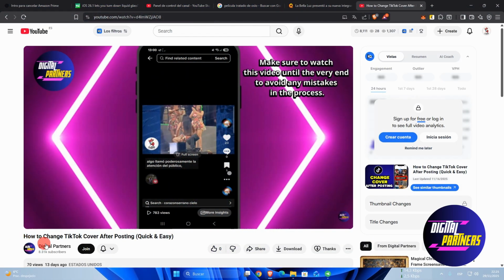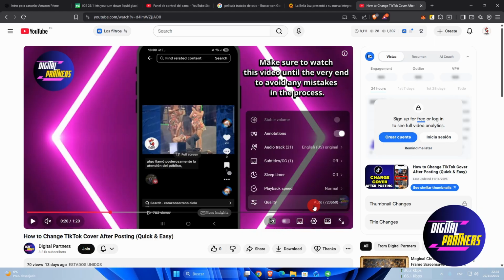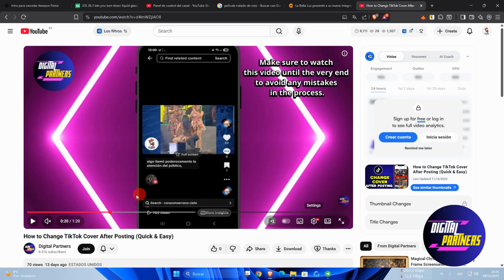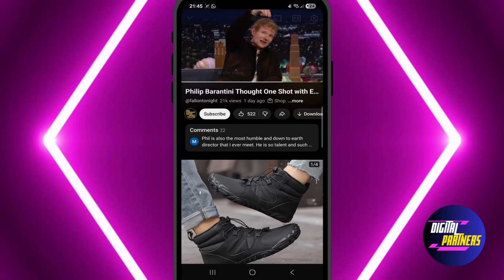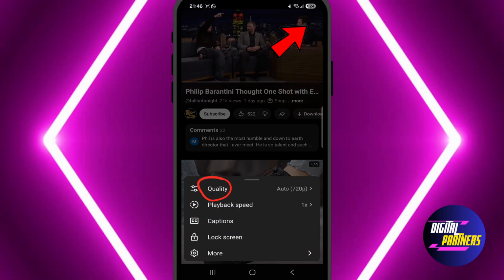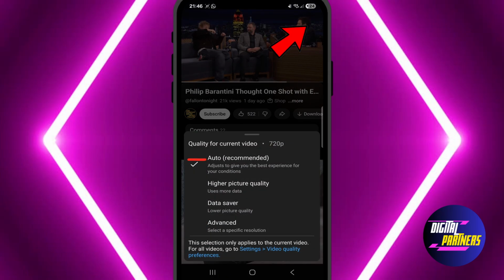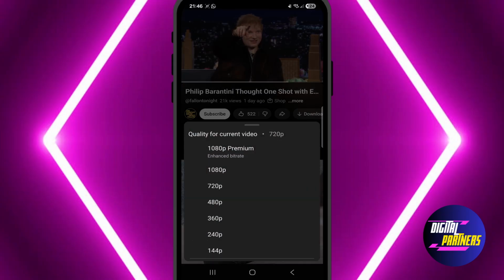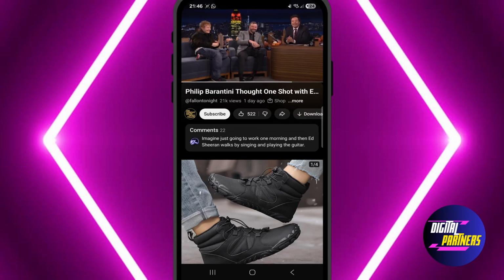How to Change YouTube Video Quality on Phone & Computer (Quick & Easy)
Learn how to change the quality of any YouTube video on your phone and computer. In this quick guide, we show you how to switch from Auto to manual resolution, improve blurry playback, and reduce buffering for a smoother viewing experience. Perfect for anyone who wants clearer, sharper video quality at any moment.